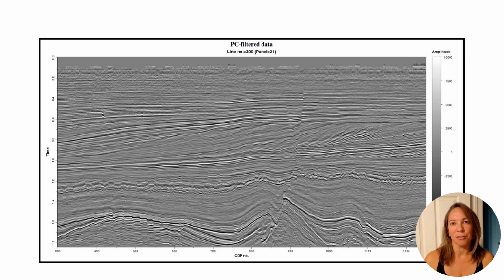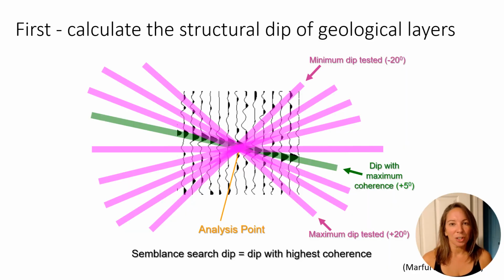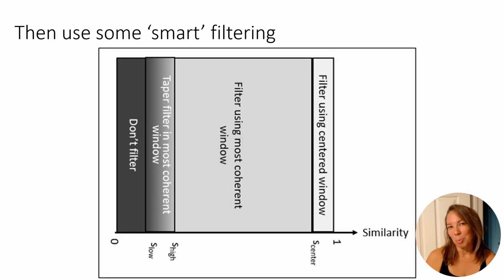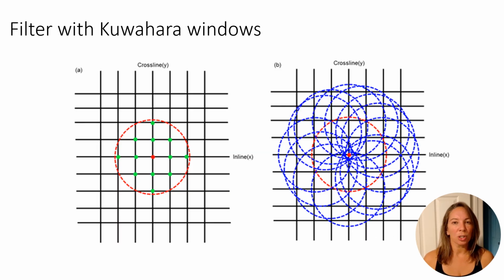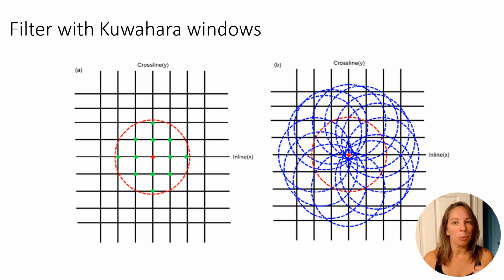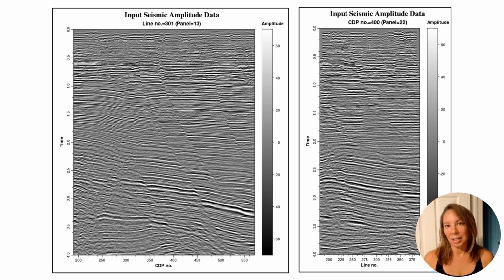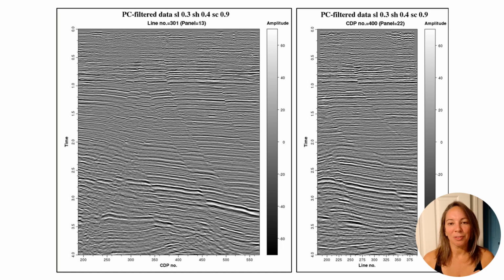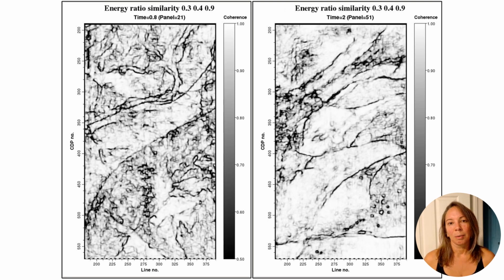Structure Oriented Filtering - Noise Reduction for Seismic Data Enhancement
Overview of the importance and basic steps of applying structure oriented filtering in reflection seismic data before seismic attribute analysis to poststack seismic data.